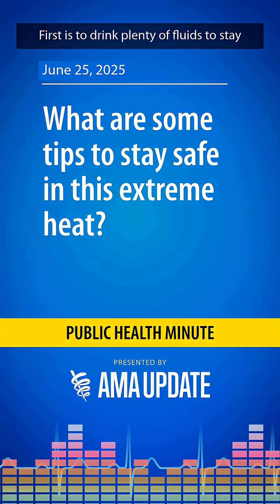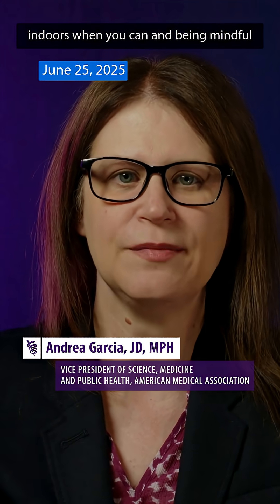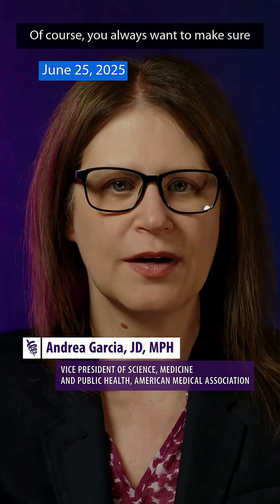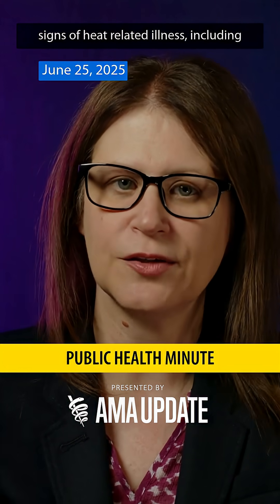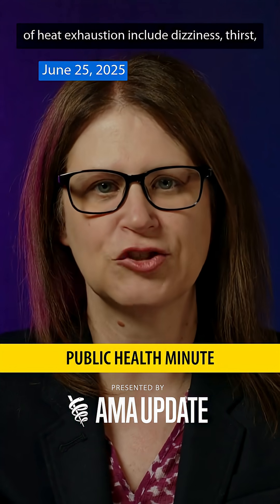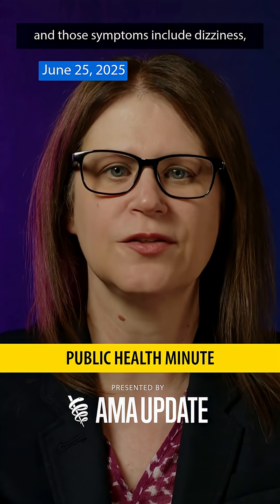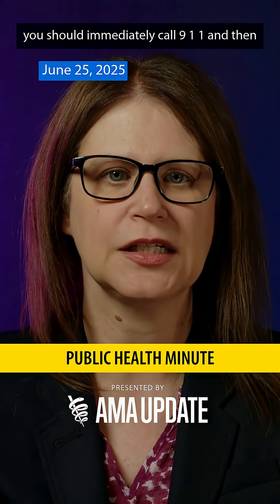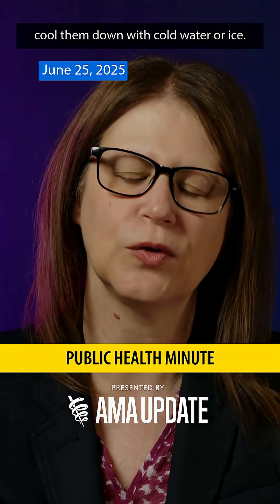What are some tips to stay safe in extreme heat?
Why is it so hot? How do I stay safe in the heat? AMA's Vice President of Science, Medicine and Public Health, Andrea Garcia, JD, MPH shares tips.

💜 Not a physician?

🩺 The AMA is your powerful ally, focused on addressing the issues important to you, so you can focus on what matters most — patients. We will meet this challenge together.

to learn more about our AMA advocacy priorities, including
▹ Reforming Medicare payment
▹ Fighting scope creep
▹ Fixing prior authorization
▹ Reducing physician burnout
▹ Making technology work for physicians